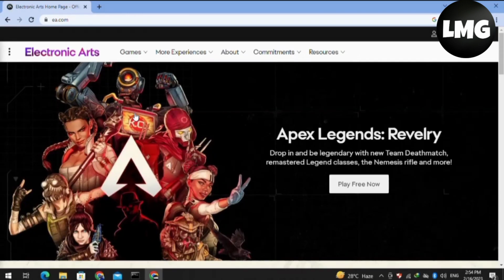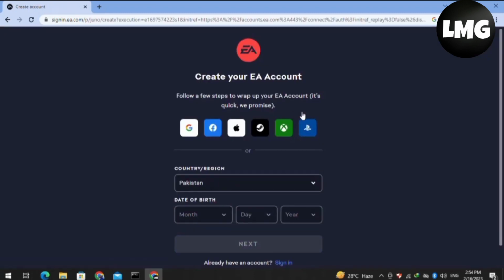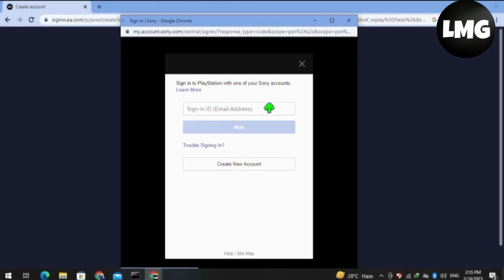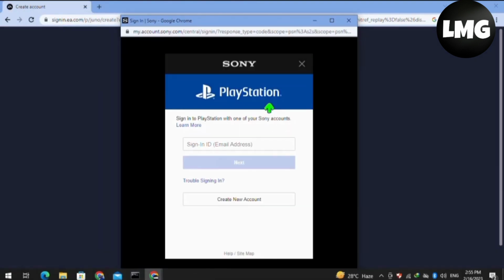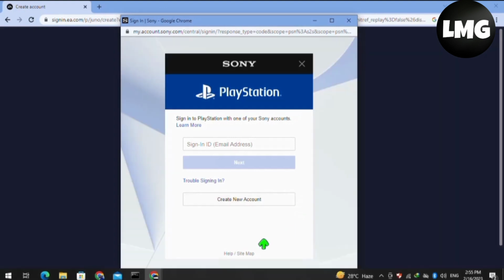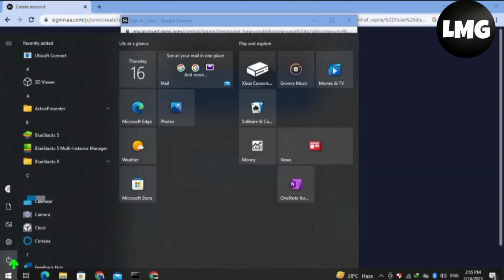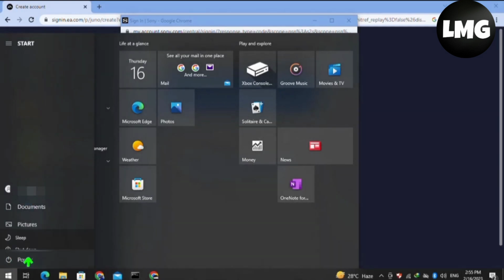How To Fix "Something went wrong" Error In Madden NFL 23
If you're an avid player of Madden NFL 23, you may have encountered the frustrating "Something went wrong" error message while trying to access the game. This error can prevent you from playing the game or accessing certain features, leaving you stuck and unable to enjoy the game. However, don't worry as there are a few steps you can take to fix this issue and get back to playing your favorite game.

The first thing you should do when encountering the "Something went wrong" error is to check your internet connection. A weak or unstable internet connection can cause issues with the game's servers and prevent you from accessing the game. Make sure you have a stable and strong internet connection and try accessing the game again.

Step 2: Clear Your Game Cache

If the issue persists, try clearing your game cache. This can help remove any corrupted or outdated files that may be causing the error. To clear your game cache, follow these steps:

On your console or PC, navigate to the game's settings
Select "Storage" and then "Clear Cache"
Restart the game and try accessing it again

Step 3: Update Your Game

If the above steps didn't work, check if your game is up-to-date. Game updates often contain bug fixes and improvements that can resolve the "Something went wrong" error. To update your game, follow these steps:

Select "Game Updates" and then "Check for Update"
If an update is available, download and install it

Step 4: Contact EA Support

If none of the above steps worked, it's time to contact EA support. They can provide further assistance and troubleshoot the issue for you. To contact EA support, follow these steps:

Go to the EA Help website
Select the game Madden NFL 23
In conclusion, encountering the "Something went wrong" error in Madden NFL 23 can be frustrating, but by following the steps above, you can fix the issue and get back to enjoying the game. Remember to check your internet connection, clear your game cache, update your game, and contact EA support if needed.

Were you able to figure out   How To Fix "Something went wrong" Error In Madden NFL 23

Share this with a friend who wants to know How To Fix "Something went wrong" Error In Madden NFL 23

What do you think of How To Fix "Something went wrong" Error In Madden NFL 23